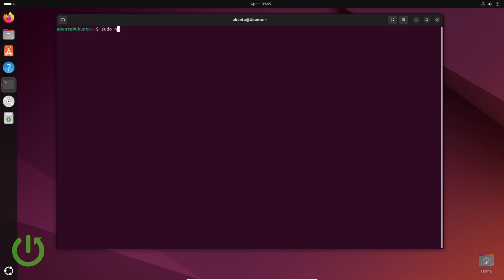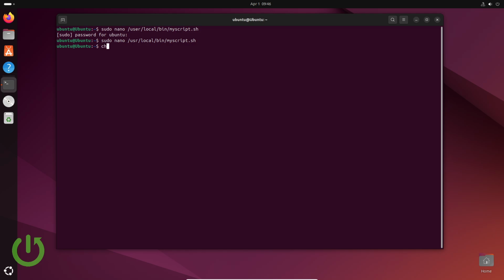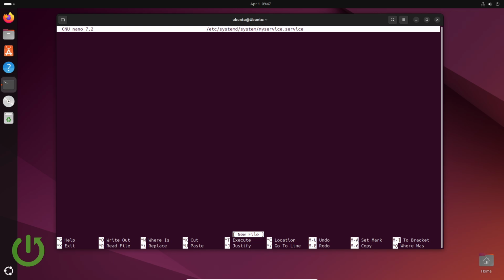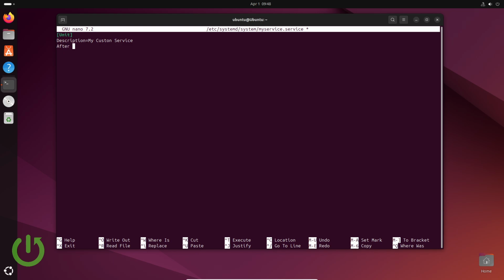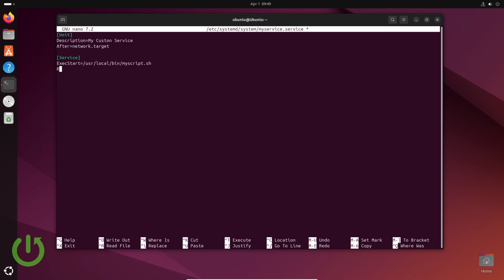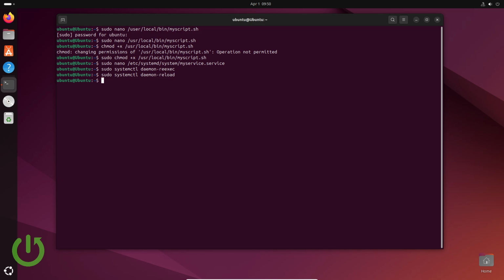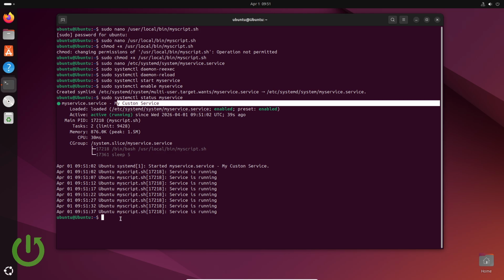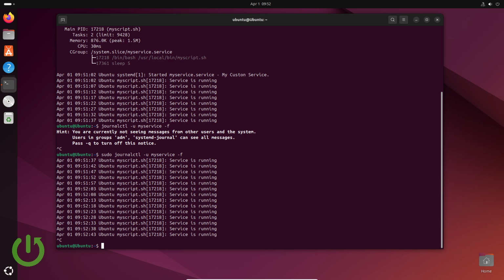Linux – How to create a custom systemd service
In this video you will learn how to create a custom systemd service on Linux from scratch. We show how to write a simple bash script, place it in /usr/local/bin, make it executable, then create a unit file in /etc/systemd/system/myservice.service. You will see the three main sections (Unit, Service, Install), how to set ExecStart, Restart and User, reload systemd, start the service, enable it at boot and view logs with journalctl. This guide is practical and aimed at Linux users who want a reliable background service running on startup.

How to create a custom systemd service on Linux?
How to enable and start a custom systemd service on Linux?
How to view logs of a custom systemd service on Linux?

0:00 Intro – what we will build
0:05 Open terminal & create script file
0:28 Write script and add shebang + loop
1:36 Make the script executable (chmod +x)
1:53 Create unit file in /etc/systemd/system
2:42 Unit, Service, Install sections explained
5:30 Reload systemd daemon and start the service
6:09 Enable at boot and check systemctl status
7:01 View live logs with journalctl -u myservice -f